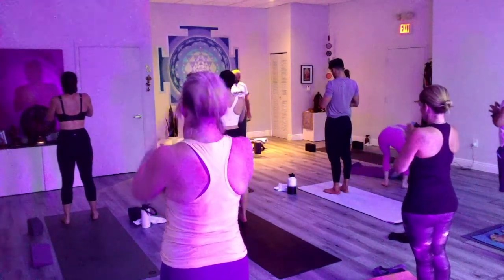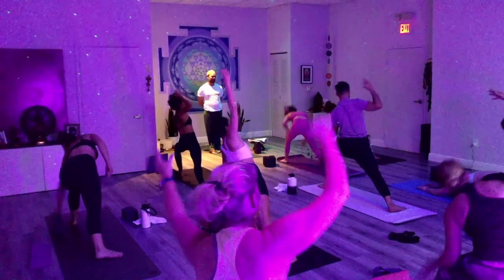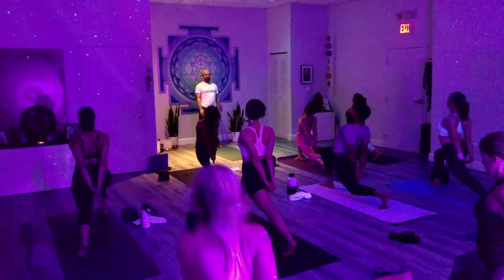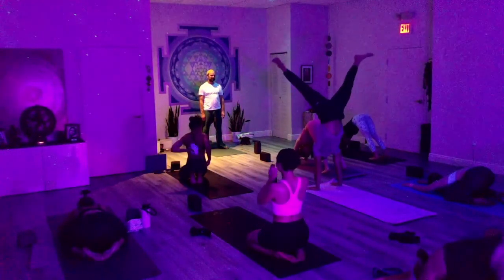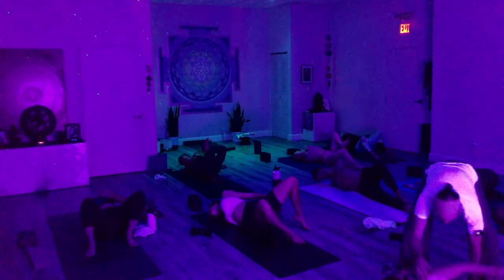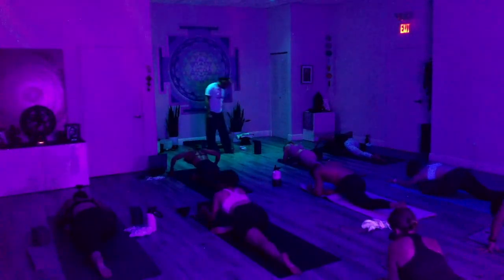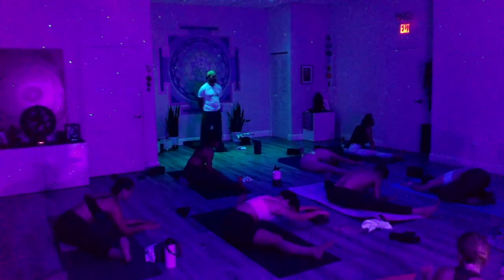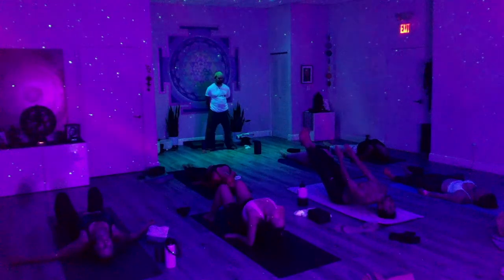Beginner Power Vinyasa Yellow Black Light Class Planetary Human Level 0 Anand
SKANDA YOGA
The practice of Skanda Yoga honors the tradition of yoga in its application of alignment, functional movement, conscious breathwork, philosophy, and meditation techniques. The classes present traditional practices in a post-modern system based on the 13- moon calendar in order to align students with Nature’s cyclical patterns.

Each class has a specific intention and focus of action that is balanced for the body, invigorating for the mind, and uplifting for the spirit.

Yellow Human (influence-free will-wisdom): Yellow Human energy reminds us that our individuality contributes to the diversity of humanity. Our experiences bring wisdom that influences those around us. We are all microcosmic reflections of the macrocosm, and through yoga, we learn to transcend our identification with the finite and connect to the power of the infinite. The Yellow Human practice is dedicated to the sages, gurus, and teachers who have transcended the finite and manifested the infinite.